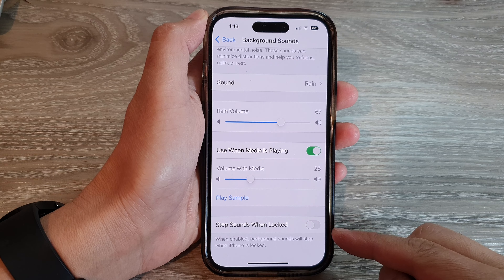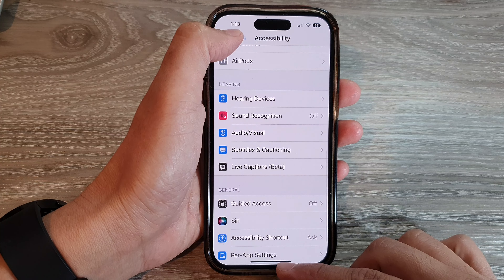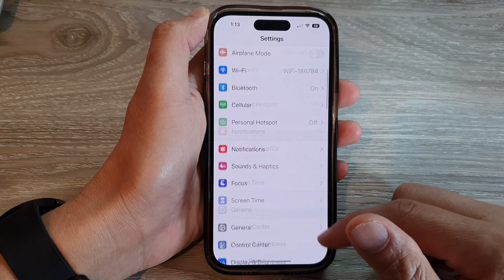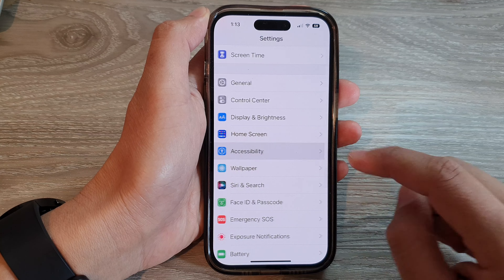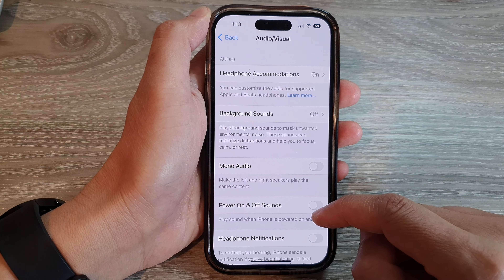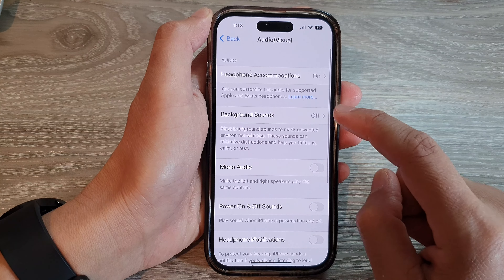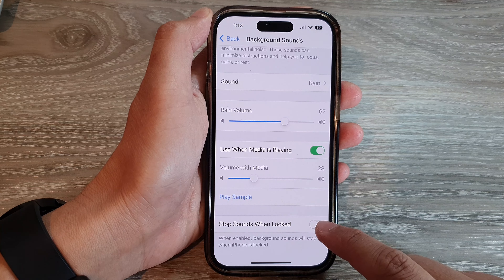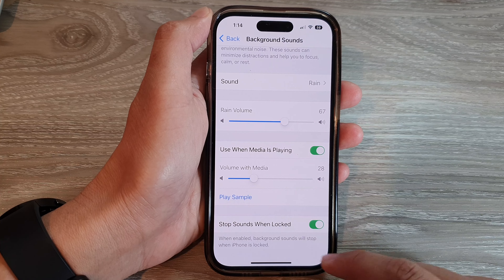iPhone 14's/14 Pro Max: How to Set Background Sounds To Stop When iPhone Is Locked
Learn how you can set background sounds to stop when iPhone is locked on the iPhone 14/14 Pro/14 Pro Max/Plus.